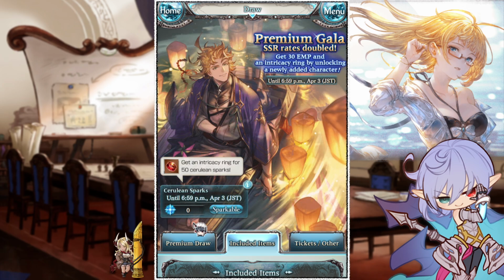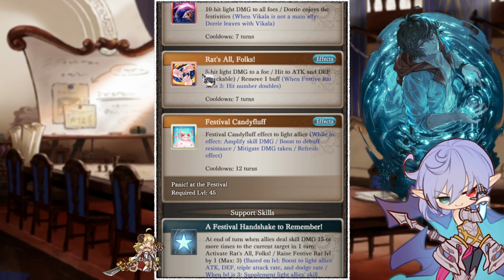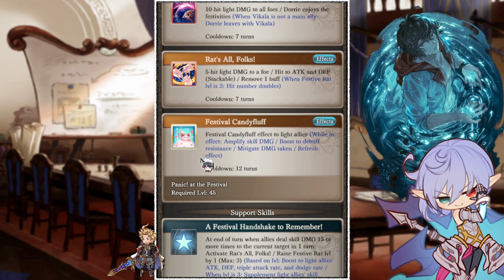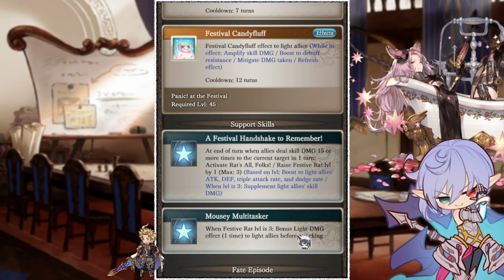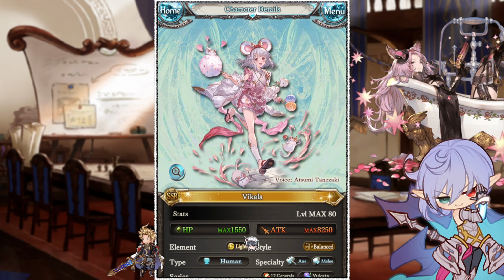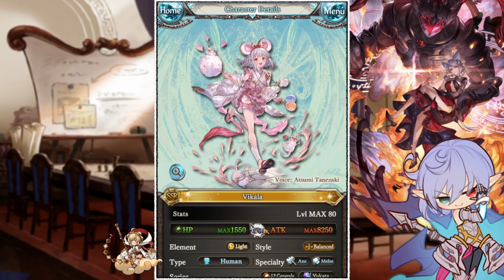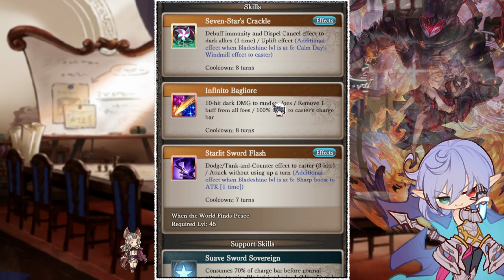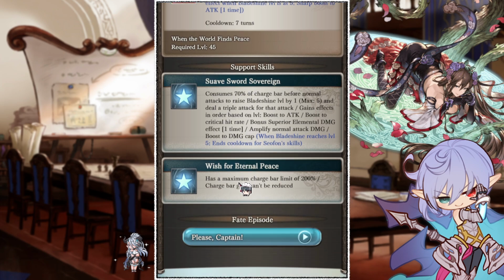【GBF】 New Yukata Characters! March Legend Gala Banner Review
Granblue Fantasy 2025 March Legend Part 2 Banner Review, First Impressions and Analysis
This Banner brings a new Yukata Vikala and Seofon (Siete)

0:00 - Vikala (Yukata)
5:14 - Seofon (Yukata)
5:00 - Yuel (Grand)
8:31 - Grand Rateups
9:09 - Should You Spark?